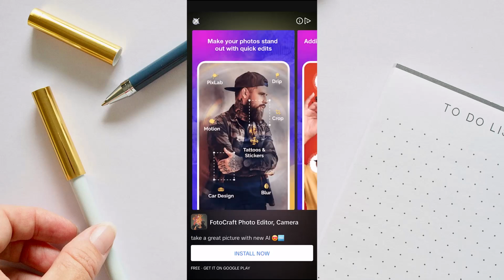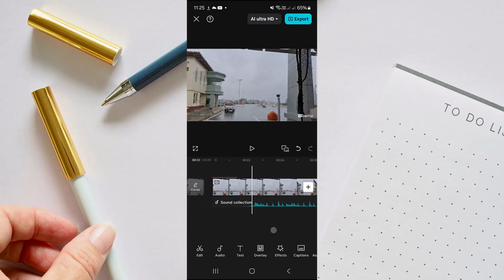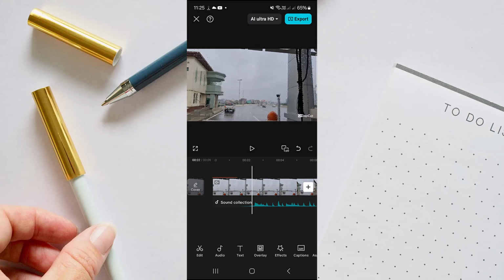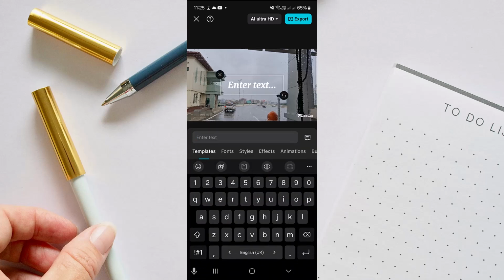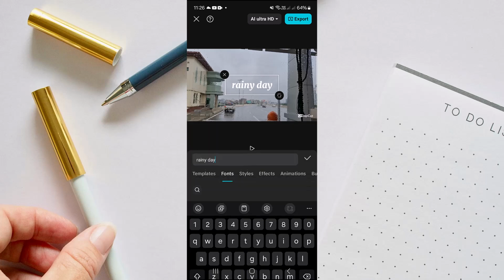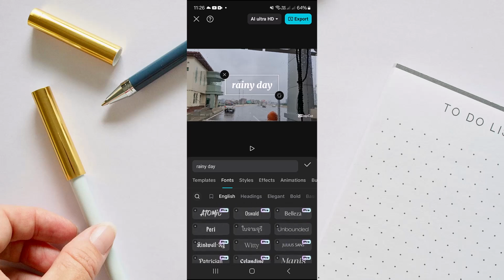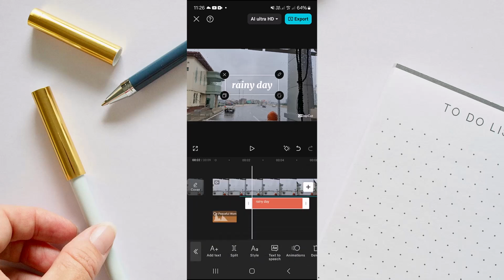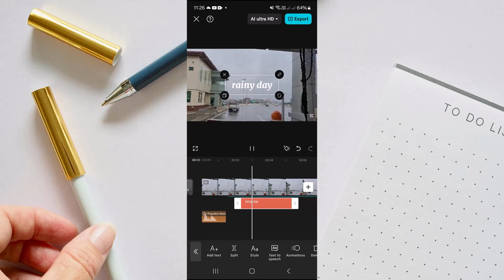How To Add Subtitles In CapCut - Full Guide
Learn How To Add Subtitles In CapCut with this full step-by-step guide!

This is a step-by-step tutorial on how to add subtitles in capcut  full guide on this.